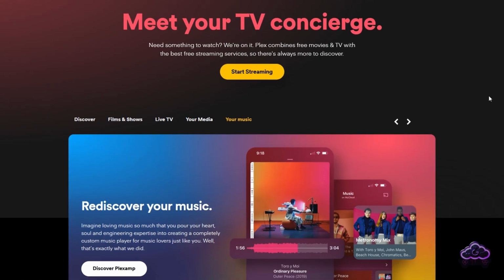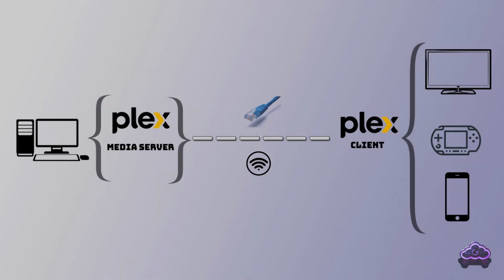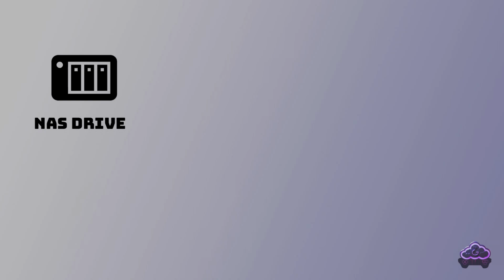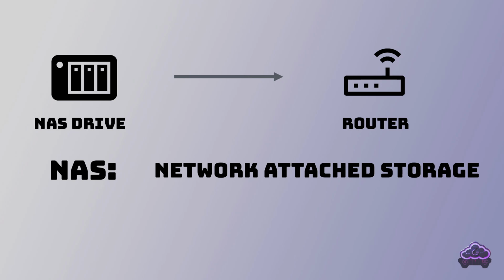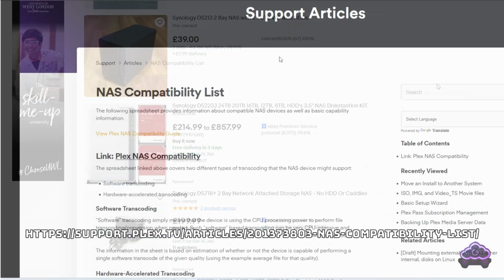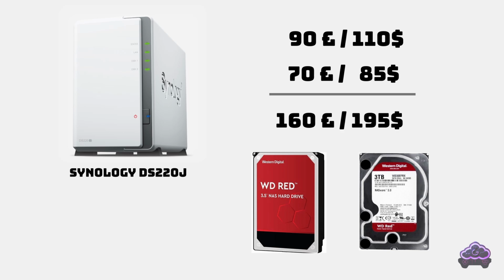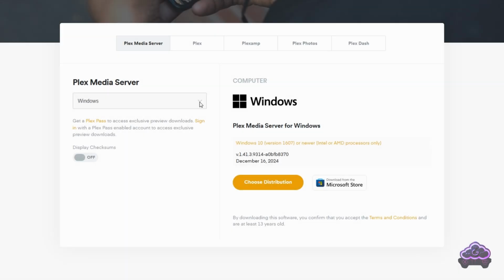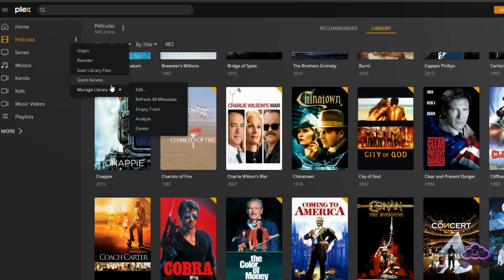Setup your OWN movie server with PLEX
If you own your own collection of movies or TV Shows, chances are you don't need a lot to watch them from your couch properly. We learn how to use PLEX and what hardware options (NAS Drives, Nvidia Shield Pro...)we've got to create our own personal server to store and watch our collection.
We will explore some of the reasons a NAS Drive from any of the main vendors (Synology, QNAP, Asustor, Terramaster) can take your server to the next level.

0:00 Intro
0:37 What is Plex?
1:54 Your Own Desktop as a Server
2:24 NAS Drive
5:10 Nvidia Shield Pro
5:37 Server and Client Setup
7:19 Outro

Synthwave music by Karl Casey @ White Bat Audio